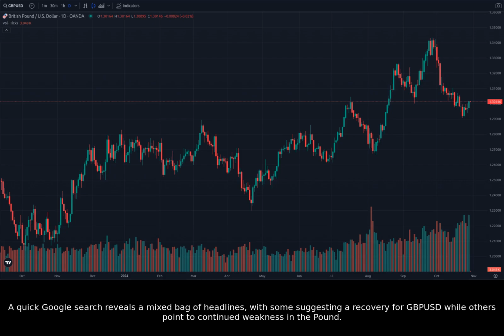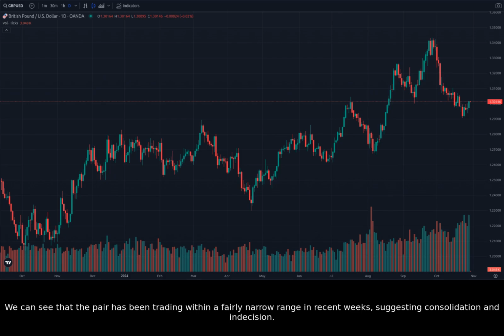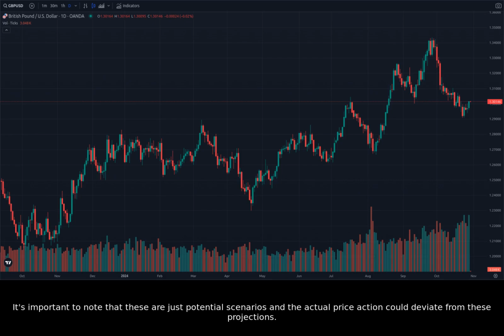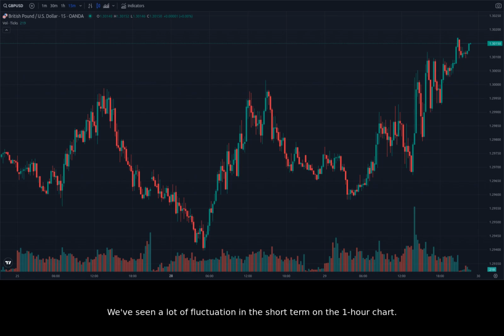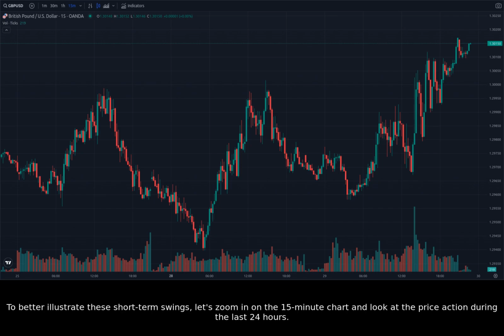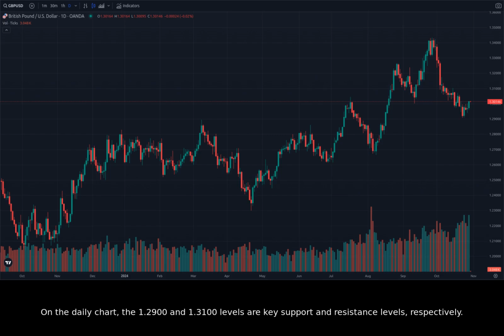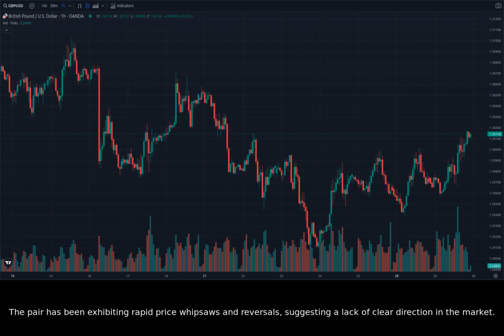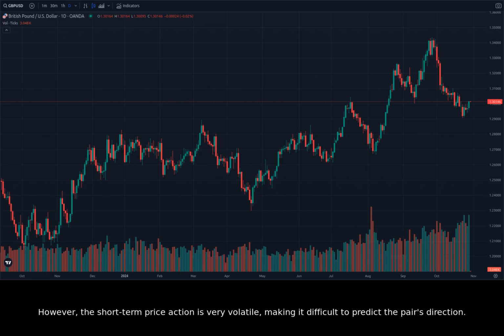GBPUSD Technical Analysis: News & Chart Data - October 29, 2024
Welcome to Explain The Charts! Today, October 29th, 2024, we're diving deep into the GBPUSD market, analyzing the recent news and correlating it with the current price action on the charts.  The British Pound has been showing some signs of resilience against the US Dollar, but the overall market sentiment remains cautious. We'll explore the key factors influencing the pair's movement, including recent economic data releases, geopolitical events, and upcoming economic announcements. Join us as we break down the charts, pinpoint support and resistance levels, identify key price levels to watch, and discuss potential bullish and bearish scenarios for both the short and long term.